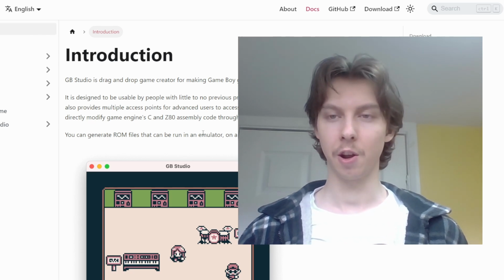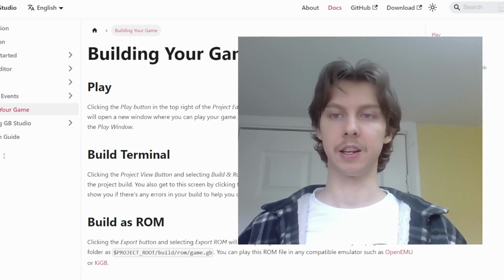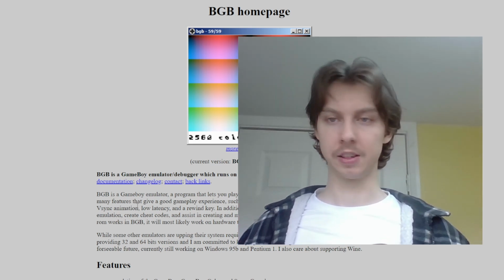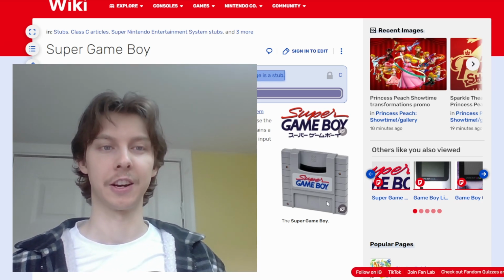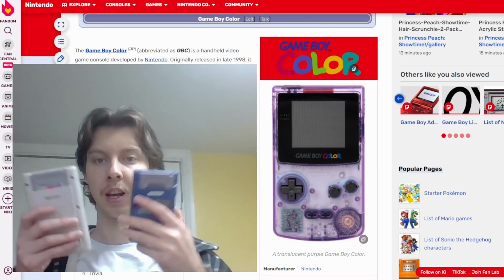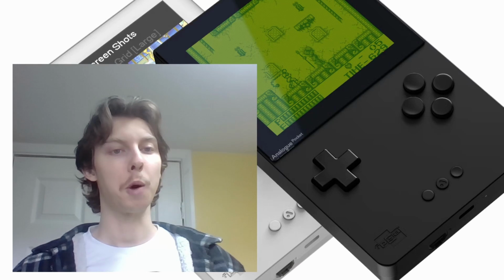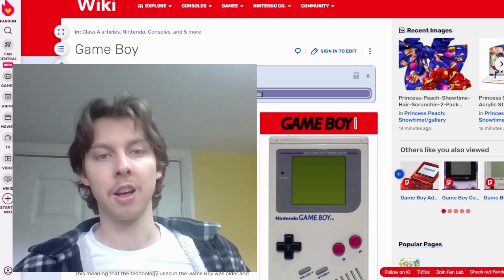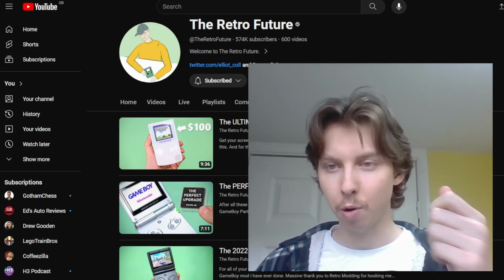Top 10 ways to play your own homebrew GameBoy games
In this video I am counting down my favourite ways to play my GB Studio games. From emulation to cartridge, what do you think is the best way to play your own homebrew creations?

Chapters:
00:00 Intro
00:26 #11 (Honourable Mention) Nintendo Switch
00:55 #10 Inside GB Studio
01: 29 #9 itch.io
02:39 #8 PC Emulators
03:54 (Flash Cartridges)
04:25 (#8) GB Operator
04:55 #7 Nintendo Consoles with GB Adapters
05:50 #6 GameBoy Pocket & Light
06:36 #5 GameBoy Color
07:32 #4 GameBoy Advance (+ SP & Micro)
09:16 #3 Analogue Pocket
10:43 #2 Original GameBoy DMG
12:06 #1 Modified GameBoy
13:47 Outro (and get your own game on Switch)